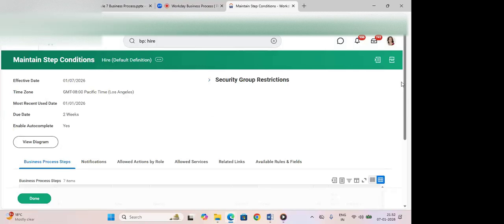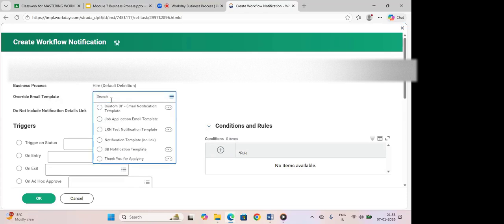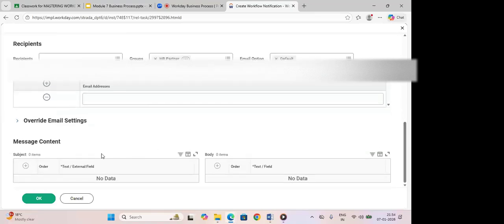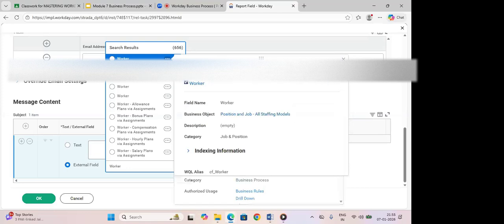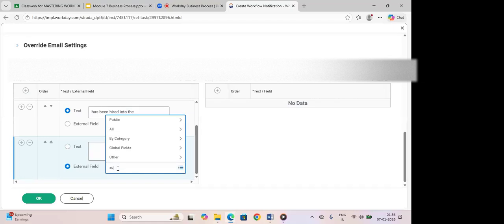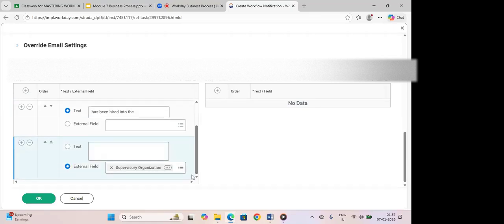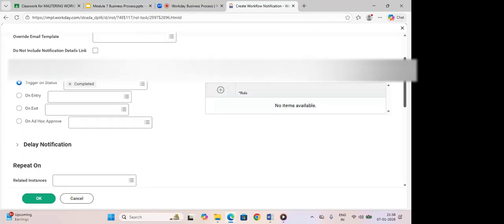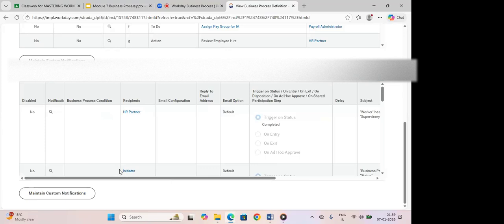Business Process Notification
This video shows us how to enable a notification in a business process.